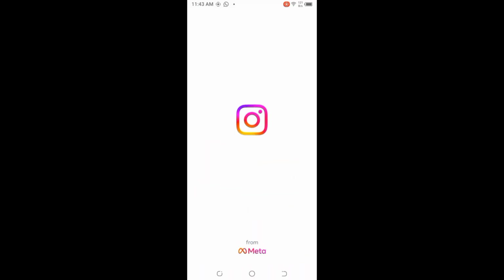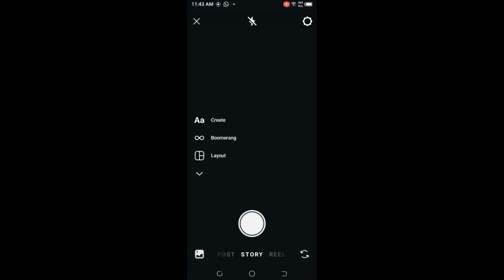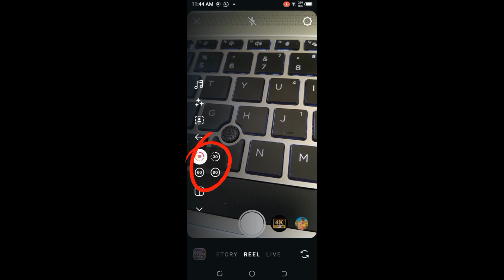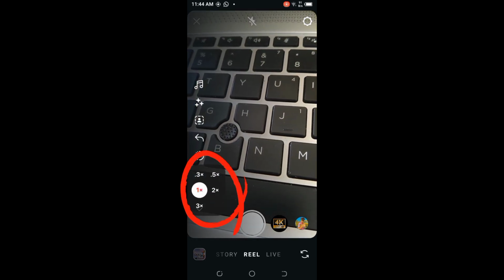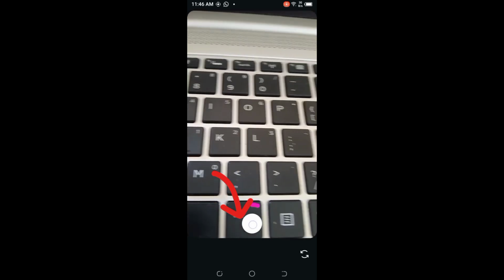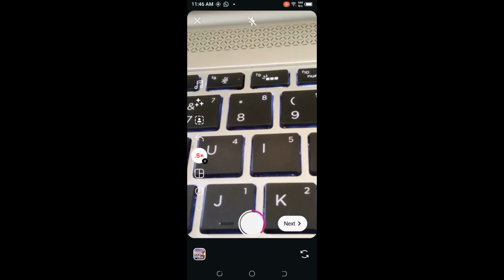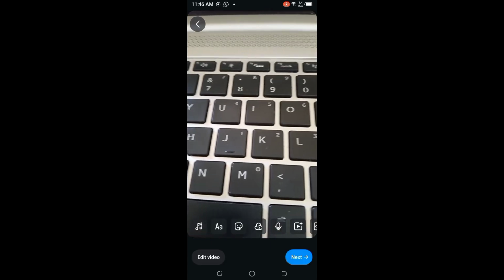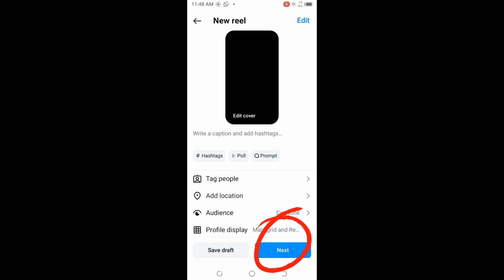How to Make Slow Motion Reels on Instagram (Step-by-Step)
Learn how to make slow-motion reels on Instagram with this quick guide. Open the Instagram app, go to "Reels," and tap the speed icon (1x) to choose a slower speed like 0.3x or 0.5x before recording. Record your video in slow motion and edit as needed to create a unique, engaging reel for your followers!